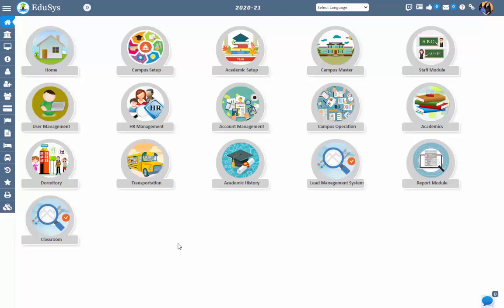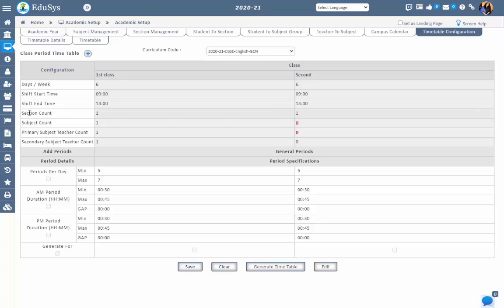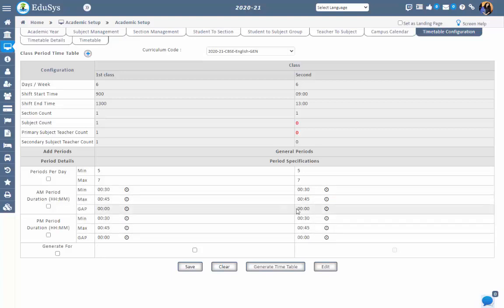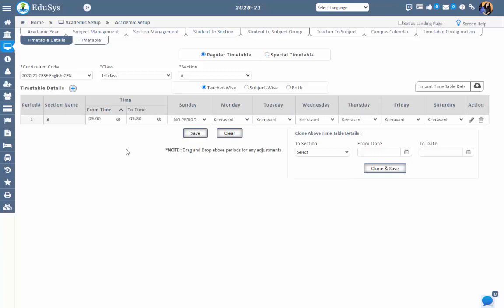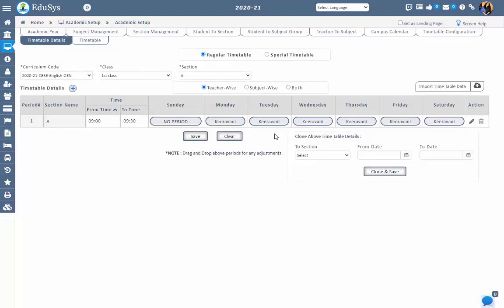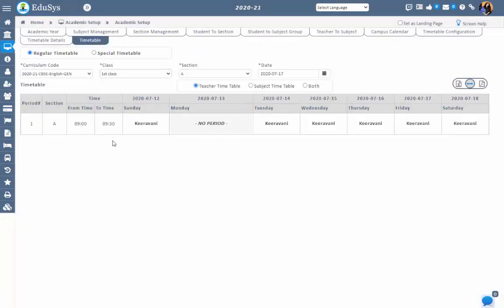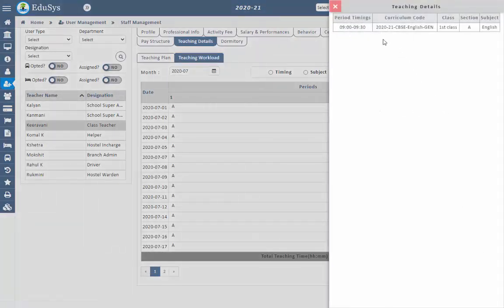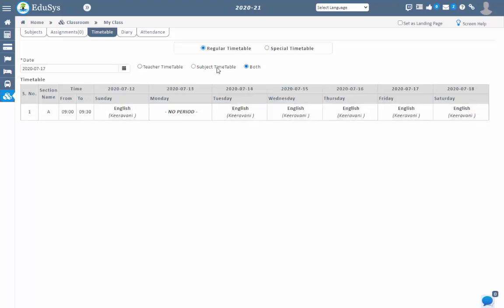TimeTable Setup Video | Auto Timetable setup for Classroom, Exam | School & College Timetable Setup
EduSys Auto Timetable setup video for Classroom and Exam  for School, College, Coaching Classes, and University.